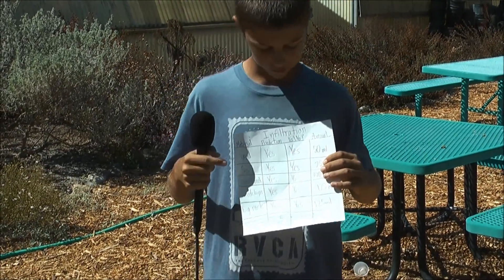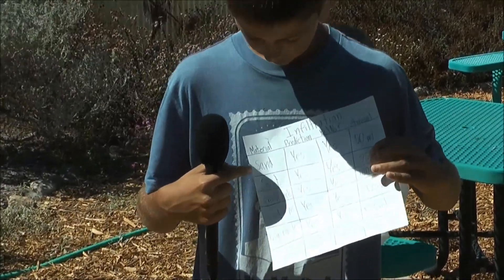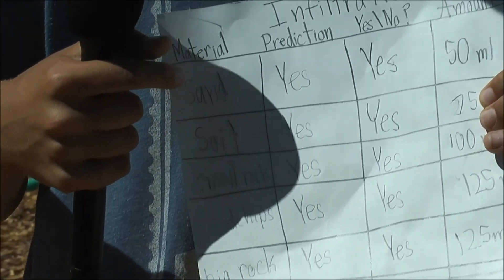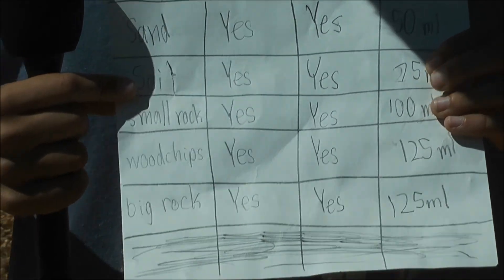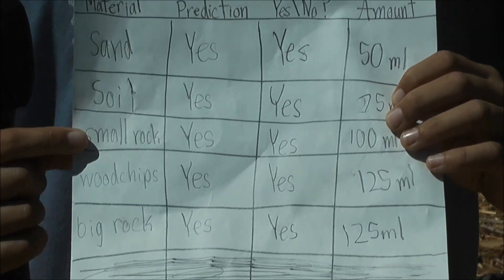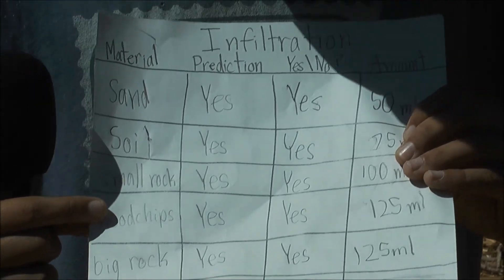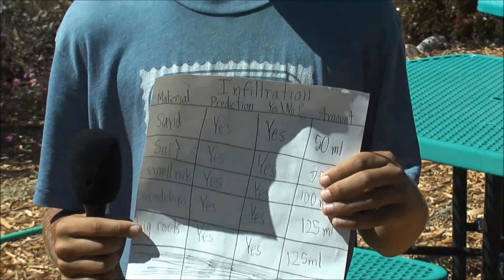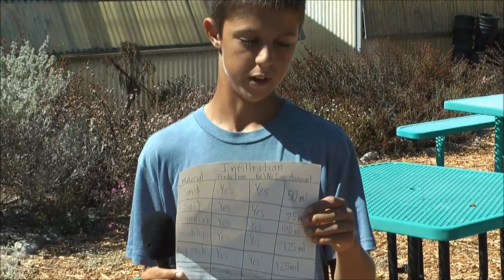Water Cycle Core I